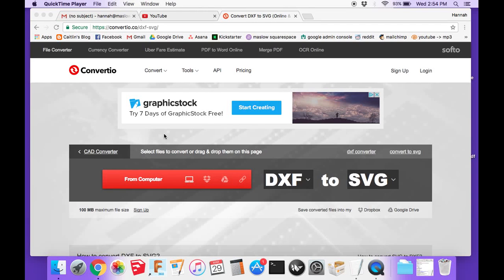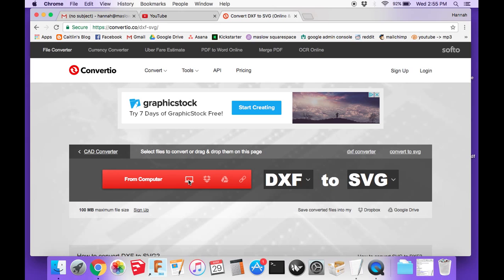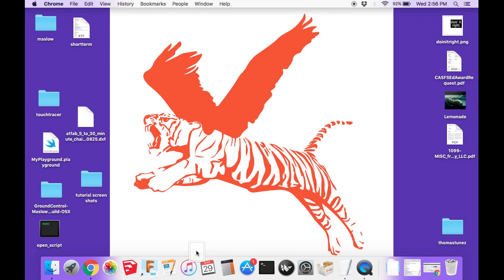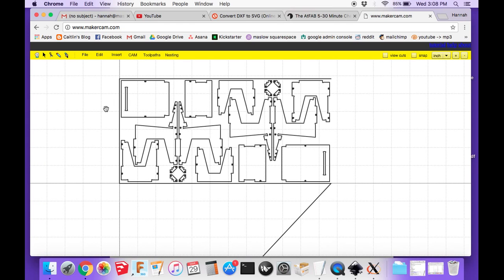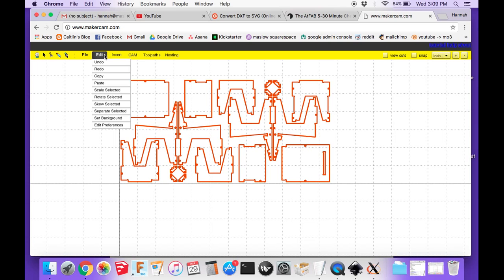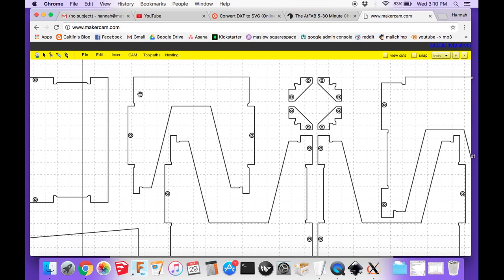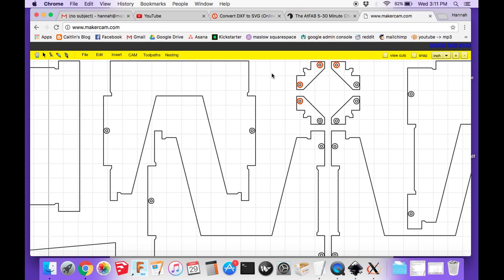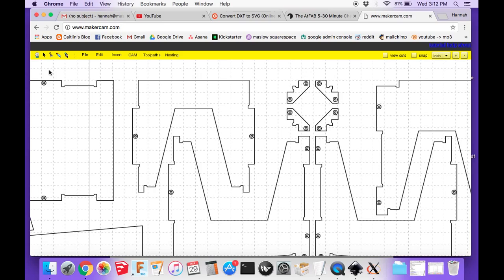Converting a .dxf file to a .svg/.nc file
Here's a brief video on how to convert a .dxf file to an .svg file and then use makercam.com to convert the .svg to a .nc file (or g code). The whole process is a little tedious at this point, but we're hoping to streamline it via beta testing over the next month or so.